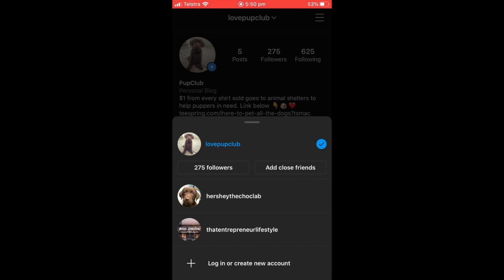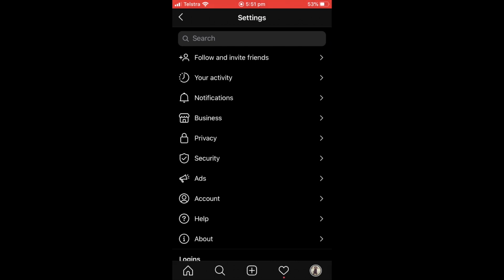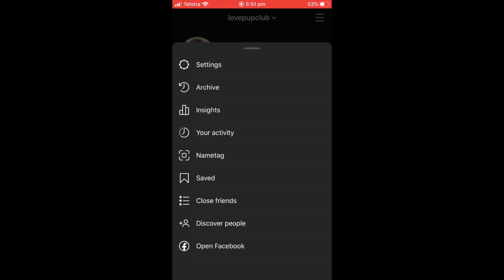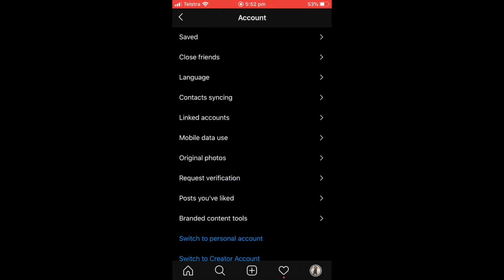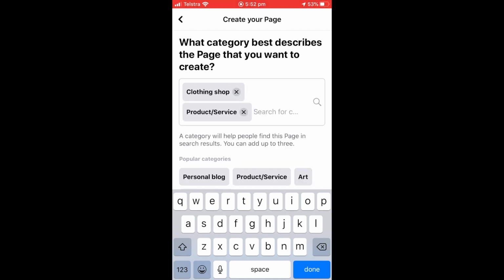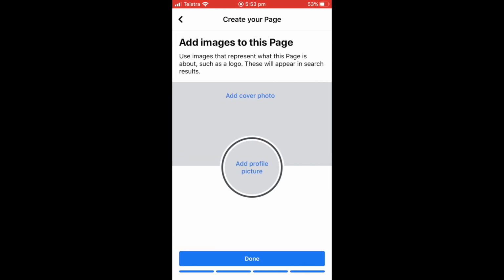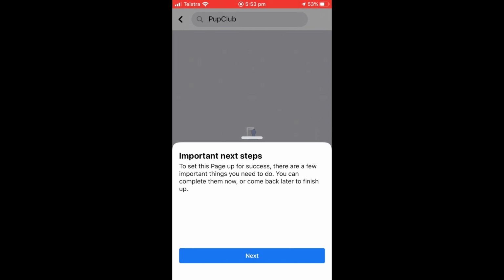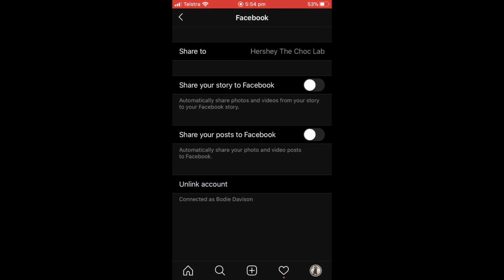Teespring Tutorial - Set Up Instagram To Sell Shirts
In this Teespring tutorial I will show you how to set up Instagram to sell shirts.
It's pretty easy, just create your Instagram account and then switch it to a business account. Then you will have access to a range of features like analytics and a contact email.
Next step is to create a Facebook page of the same name and then go back to Instagram and link the two accounts. Now when you post on Instagram you will also be able to post on your Facebook page.
Hope you enjoy this Teespring tutorial.